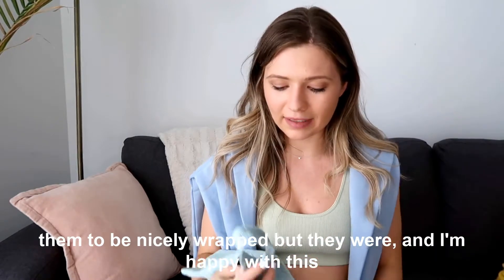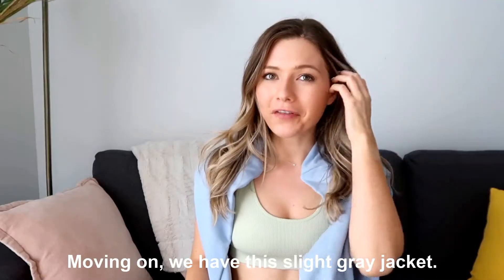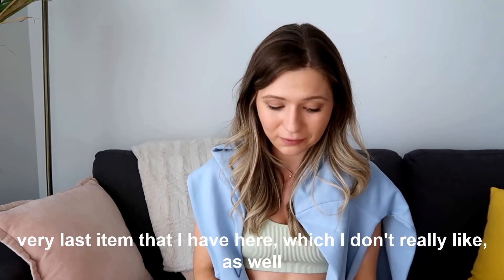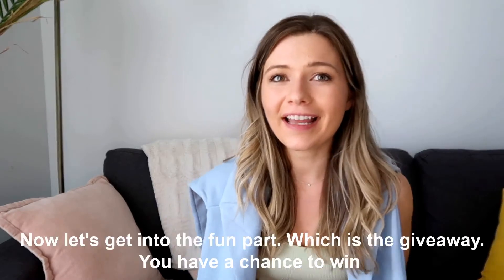Amazon Activewear Try On Haul + Giveaway 🎁 | Lululemon dupes (Is it worth it?) ✨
I have been wanting to try out Amazon activewear after seeing Lulelemon dupes videos on TikTok and Instagram. I was so curious to see if the quality really compares to Lulelomon and if I can see myself working out in this activewear. I bought seven items; a sports bra, tank top, leggings, biker shorts, long sleeve jacket and a sweatshirt. I really think that some of these items are of great value while some just are just not worth it.

Open from June 6th to June 27. The winner will be announced on June 30.
💰 Prize: CAD$50 gift card to Amazon

Video Chapters:
00:00 Amazon Activewear Try On Haul + Giveaway
00:42 Jetjoy Excercise Outfits
01:42 Hanes Men's EcoSmart Fleece
02:22 Queenieke Women's Sports Jacket
03:15 Beleaf Women's Biker shorts
04:15 Dragon Fit Sports Bra
04:53 The Gym People Thick High Waist Yoga Pants
06:15 Queenie Ke Womens Yoga Sports Bra

ITEMS MENTIONED:
🏹 Two-piece set (Size Small)
🏹 Fleece Sweatshirt (Size Small)
🏹 Grey Jacket (Size Small)
🏹 Tank Top/Sports Bra: (Size Small)
🏹 Biker Shorts (Size Small)
🏹 Grey Leggings (Size Small)
🏹 Burgundy Sports Bra (Size Small)

All opinions are my own and I purchased all the items with my own money.